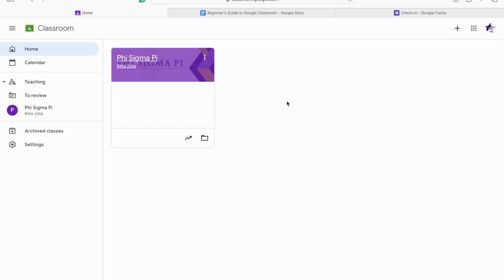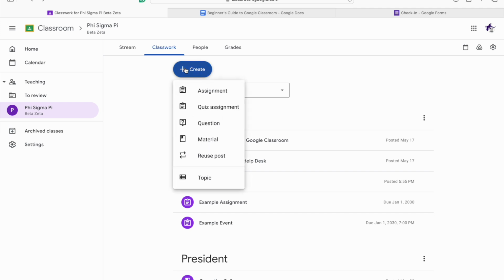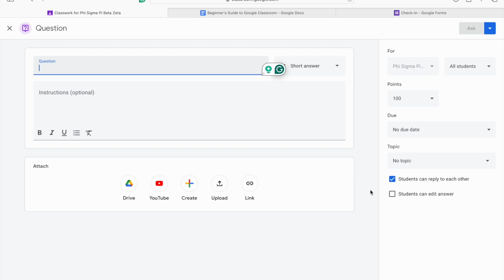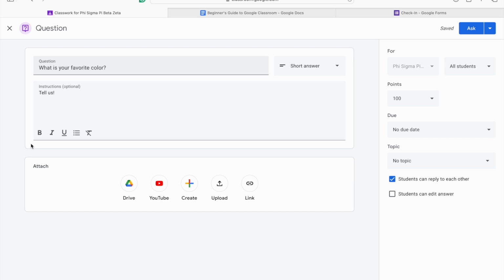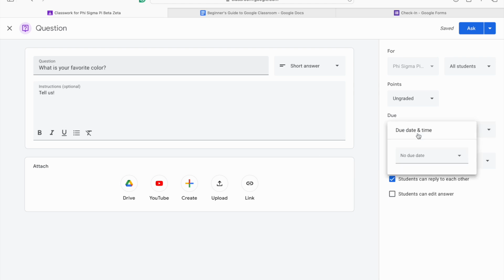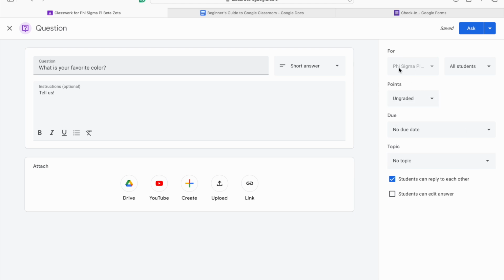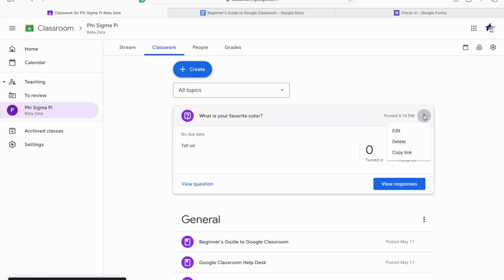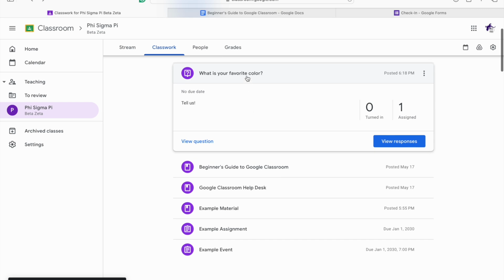How to Ask a Question | Google Classroom FAQ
How to ask a question on Google Classroom!
(Specifically catered to the needs of the University of Georgia's Phi Sigma Pi Beta Zeta)